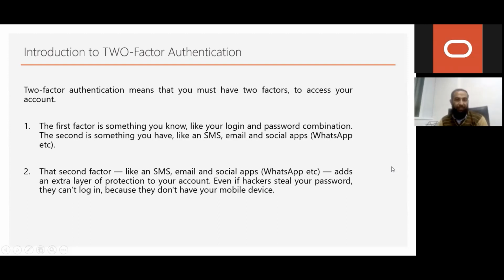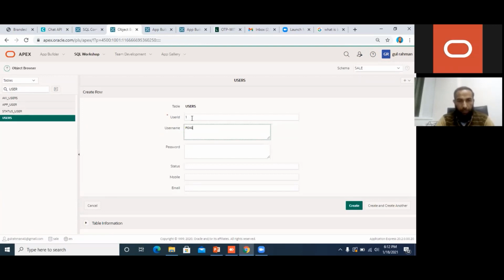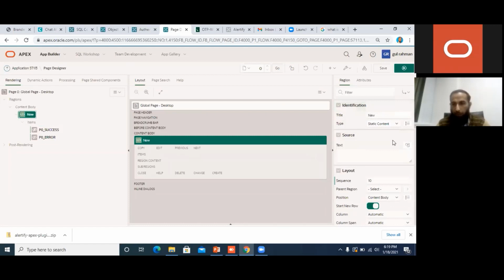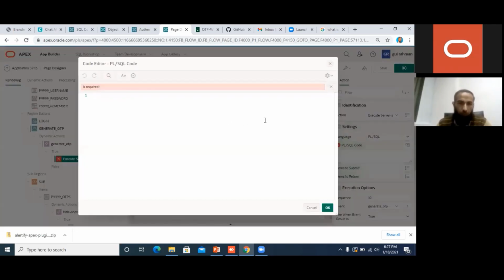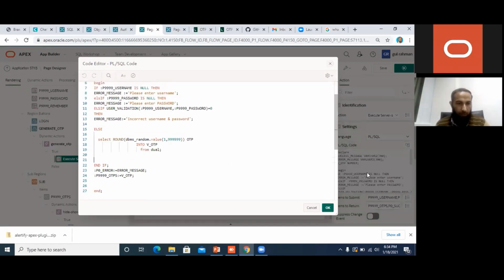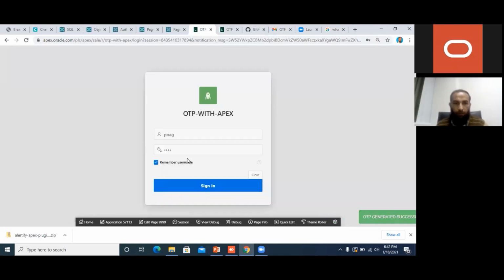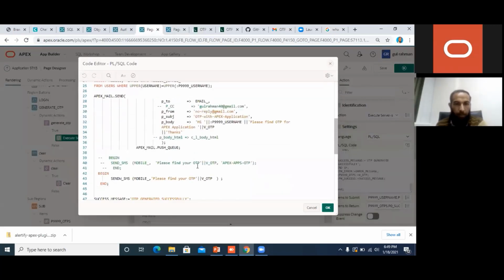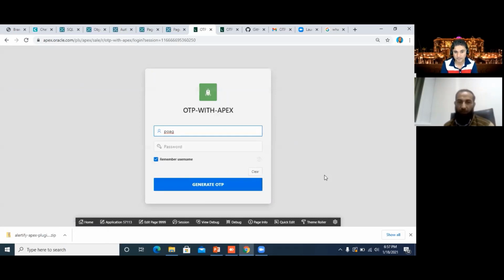Two Factor Authentication with Oracle APEX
Oracle APEX Pakistan Community

The goal of this special series of Office Hours is to bring together the Oracle APEX Pakistan Community, and provide a platform to learn, connect, and collaborate!

The amazing Gul Rahman will show us how to utilize two-factor authentication in Oracle APEX applications.

Join us to directly hear from them about their experience with Oracle APEX.

00:11 Introduction by Salim Hlayel
00:44 Intro and Topics by Gul Rahman
02:12 Introduction to Two-Factor Authentication
04:06 Why Two-Factor Authentication is important?
05:40 Two-Factor Authentication with APEX
06:54 Technical Design in APEX
09:05 Practical Example - Custom Authentication Scheme
15:54 Practical Example - Using Alertify Plug-in
19:38 Practical Example - Generate OTP and sending Email
42:11 Practical Example - Send SMS
45:18 Practical Example - WhatsApp Integration